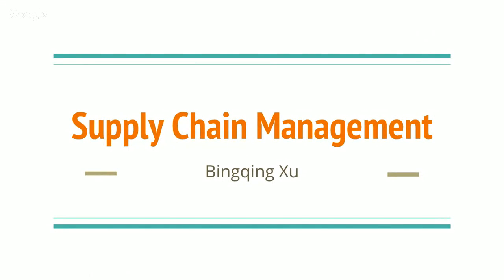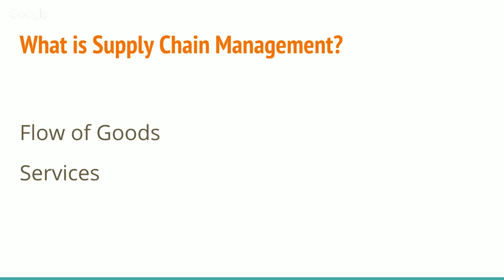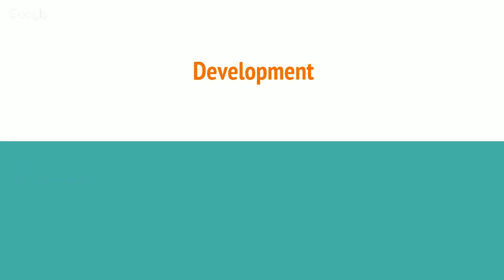Supply Chain Management